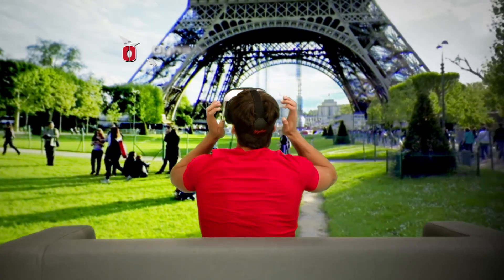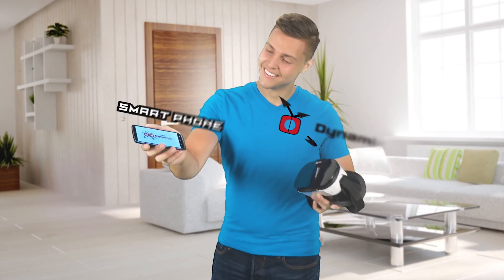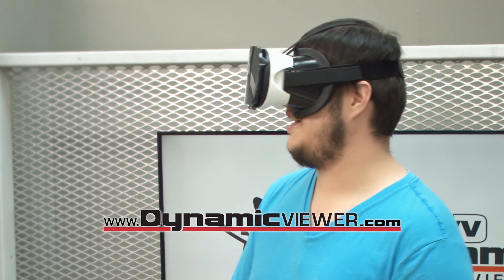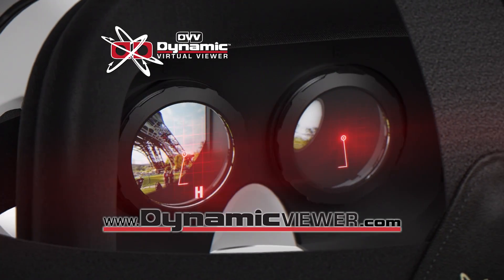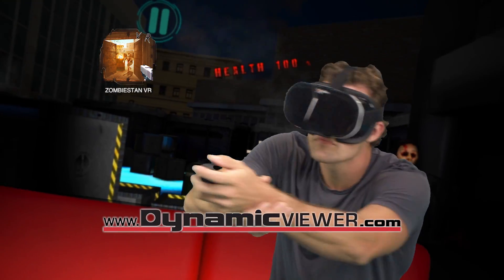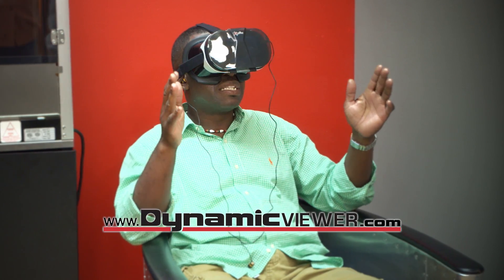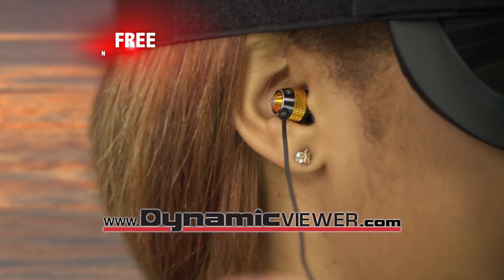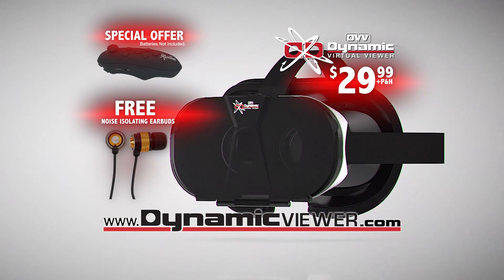Dynamic Virtual Viewer: Kids Toy TV Commercial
Check out the all new Dynamic Virtual Viewer Toy Commercial from the makers of Twinkle Tents!  Hutton Miller produced this commercial for Allstar Products Group.  Enjoy!